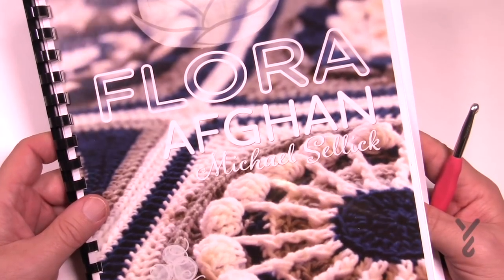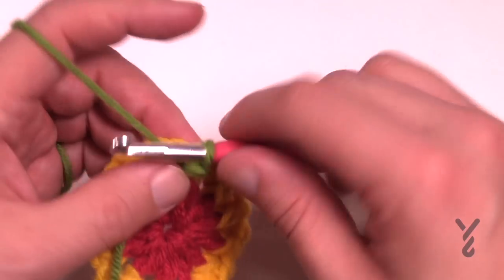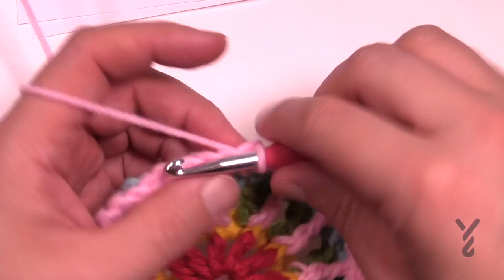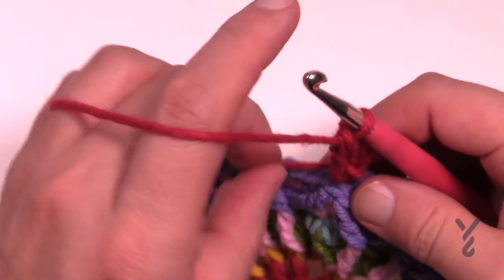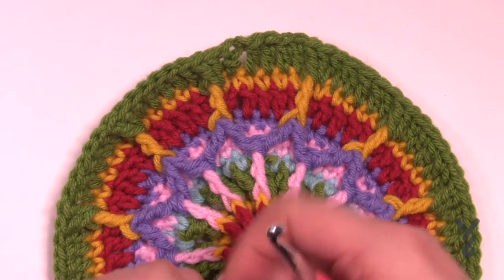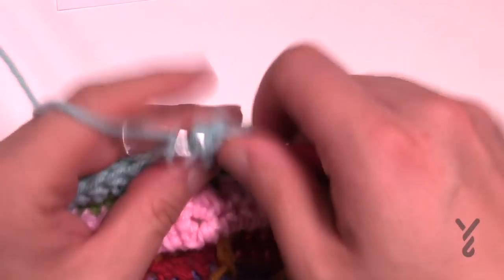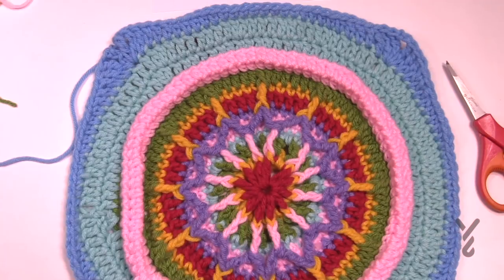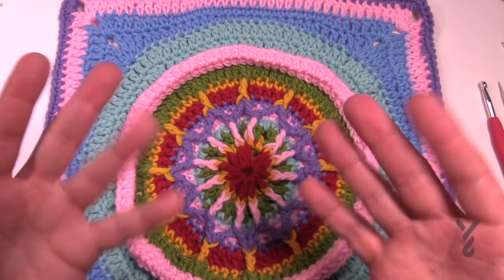Crochet Flora Afghan: Water Fountain Square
The Crochet Flora Afghan is made up of 7 different granny square motifs that are filled with textured. Inspired by Monty Don’s historical look at French and Italian Gardens, this afghan is intended to showcase crochet at its very best.

This is an intermediate level crochet project. With the help of the tutorials provided, you may be able to complete one of these. All 7 motifs work together which means, if you prefer to omit particular squares, you can do so and substitute with adding more of the other squares in the afghan.

Suggesting to use Caron One Pound with 6 mm / J hook.

All videos are closed captioned and available in Left and Right Handed versions.

This is the Water Fountain Square.

Free patterns for this stitch along are available crochet learntocrochet crochettutorial .